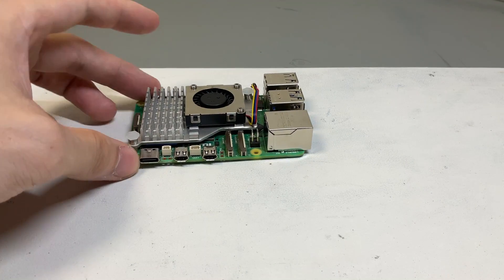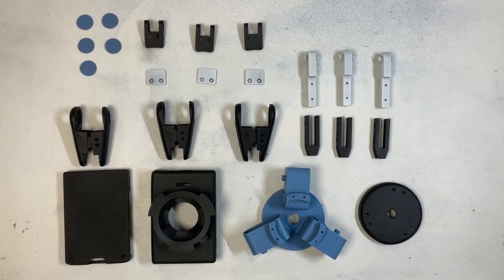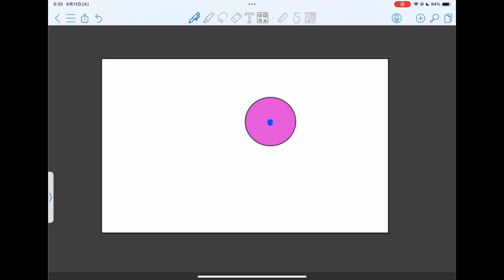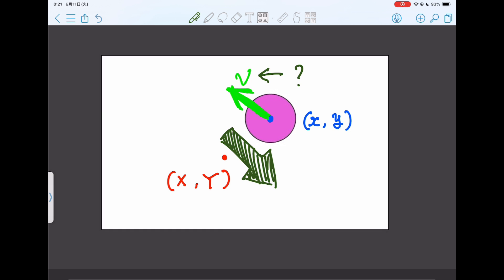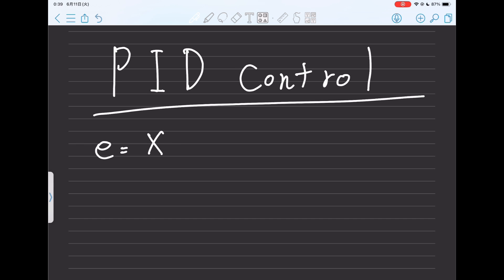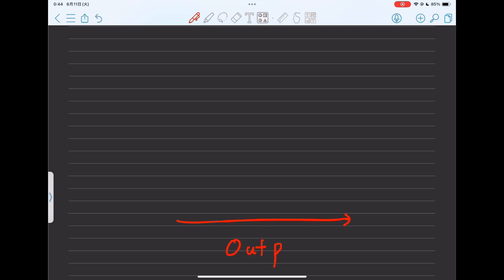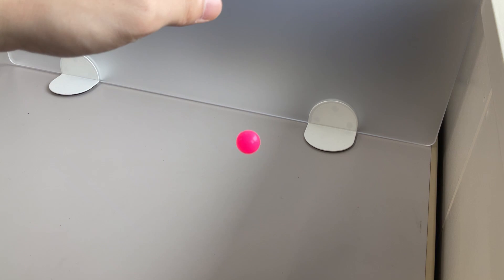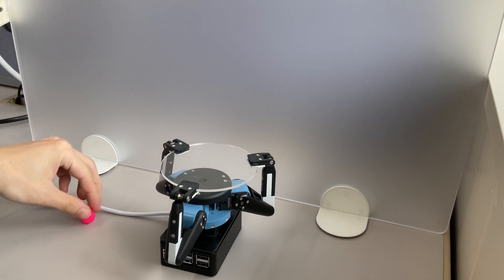I built a Ball Balancing Robot.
In this video, I explain my path to creating my ball-balancing robot and how I control the trajectory of the ball.